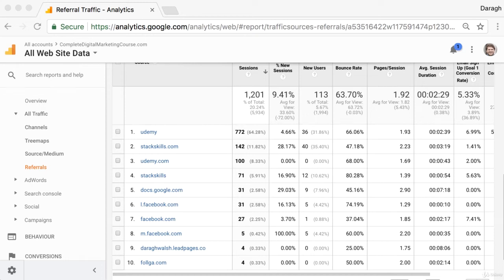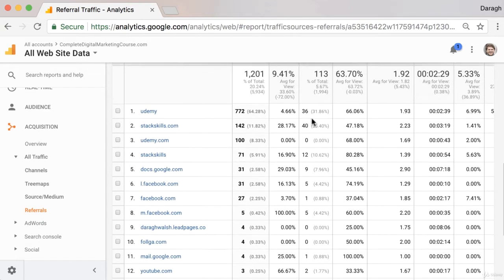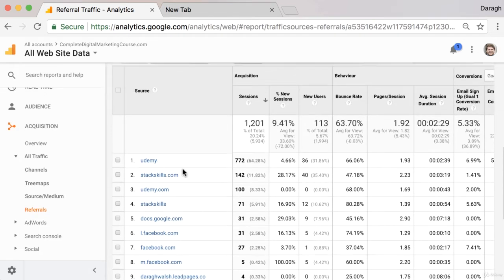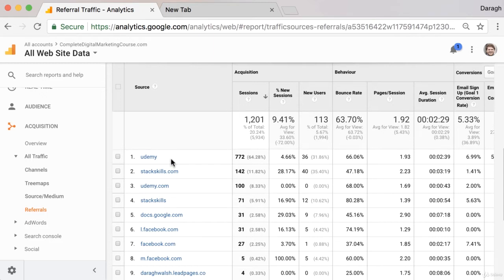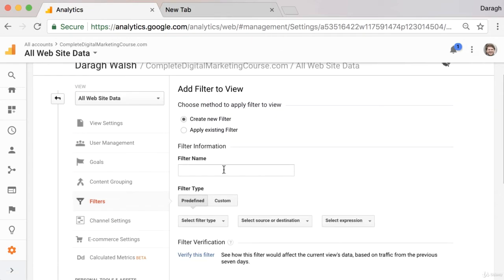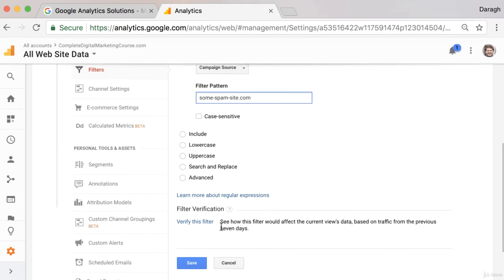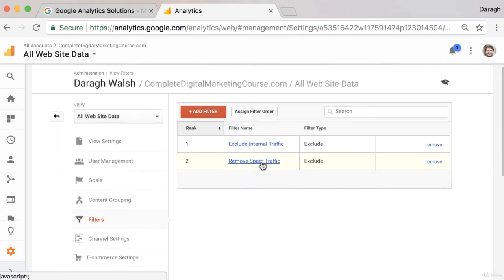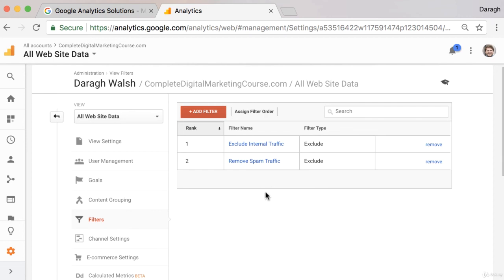How to Remove Spam Traffic from Google Analytics | The Complete Digital Marketing Course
We'll cover:
1. Market Research. Ask 3 simple questions to validate your business idea.
2. WordPress. Build a world-class website in 1 hour without any coding.
3. Email Marketing. Build a mailing list of 1000 people in 30 days from scratch.
4. Copywriting. Write sales pages that make the cash register ring!
5. SEO (Search Engine Optimisation). Get free traffic to your website with SEO.
6. YouTube Marketing. Drive traffic & sales with simple "how to" videos.
7. Social Media Marketing (Instagram, Facebook, Twitter, Pinterest & Quora).
8. Linkedin Marketing. Go viral on Linkedin and 400x your connections.
9. App Marketing. Discover 43 Ways To Promote Your App.
10. Google Adwords. Avoid common mistakes and set up profitable campaigns first time.
11. Facebook Ads. Make money with Facebook Ads without spending a fortune.
12. Google Analytics. Improve your marketing with Google Analytics data.